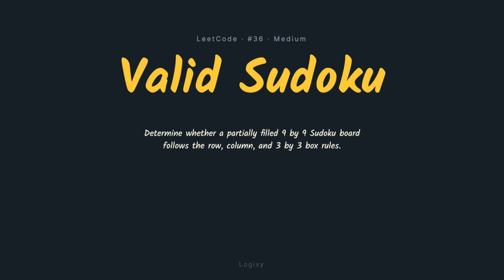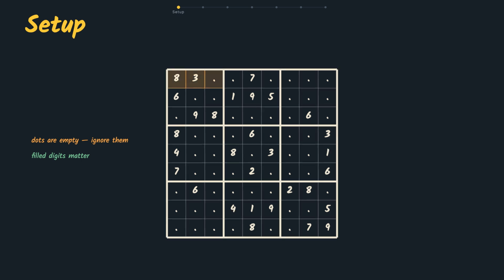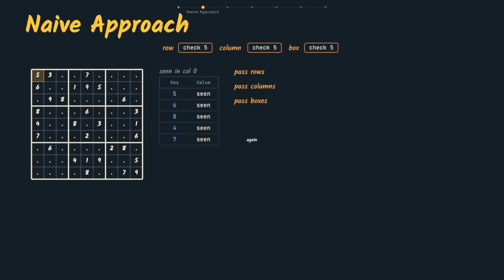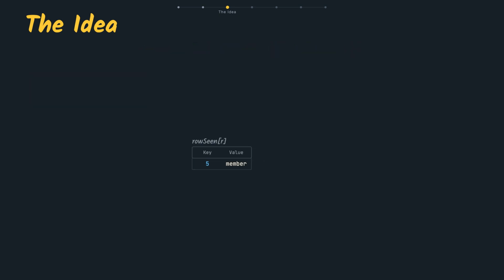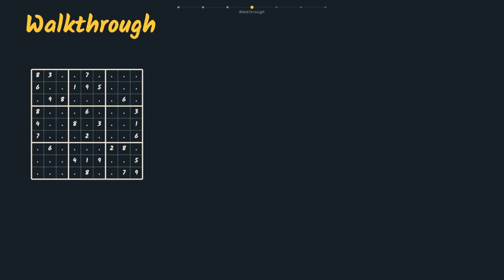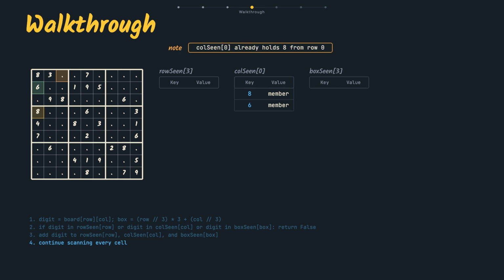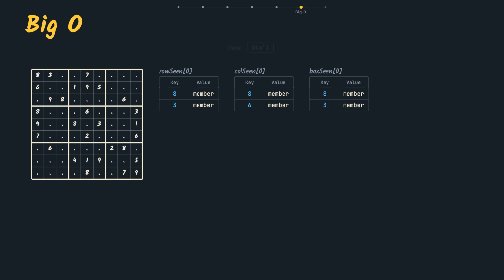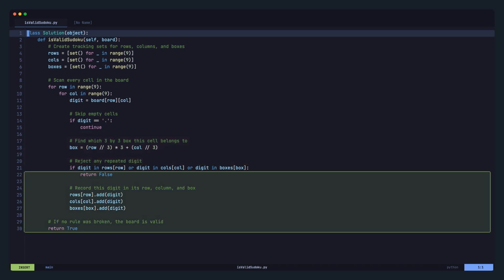Valid Sudoku — LeetCode #36 (Medium) — Python | Logixy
Determine whether a partially filled 9 by 9 Sudoku board follows the row, column, and 3 by 3 box rules.

Example:
  Input:  board = [["5","3",".",".","7",".",".",".","."],["6",".",".","1","9","5",".",".","."],[".","9","8",".",".",".",".","6","."],["8",".",".",".","6",".",".",".","3"],["4",".",".","8",".","3",".",".","1"],["7",".",".",".","2",".",".",".","6"],[".","6",".",".",".",".","2","8","."],[".",".",".","4","1","9",".",".","5"],[".",".",".",".","8",".",".","7","9"]]
  Output: true

Chapters:
  00:13  Setup
  00:34  Naive
  01:08  Discovery
  01:55  Trace
  02:35  Why
  02:43  Complexity
  02:49  Code